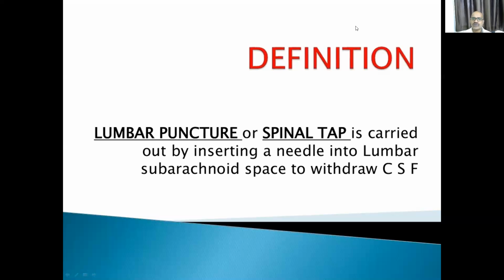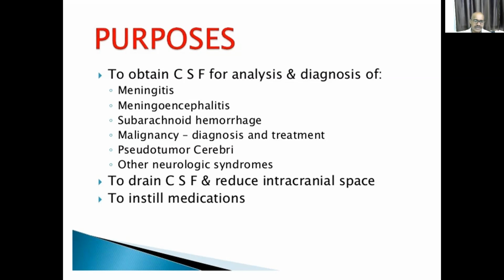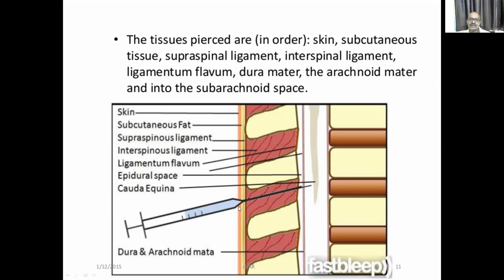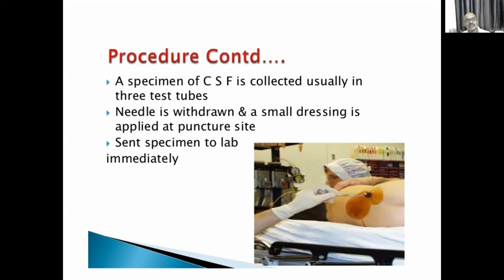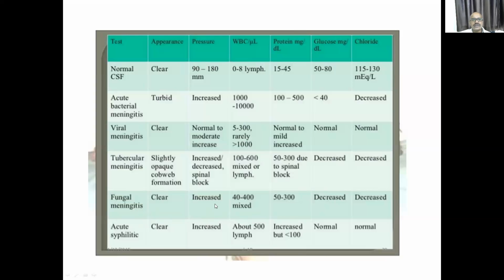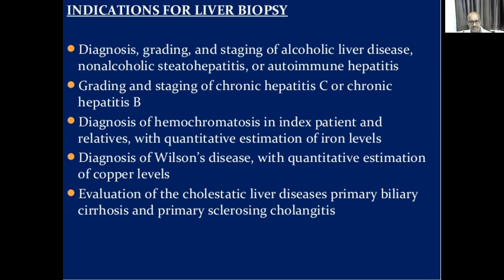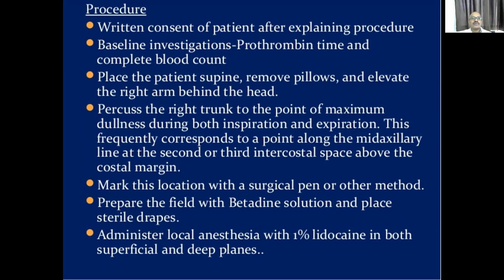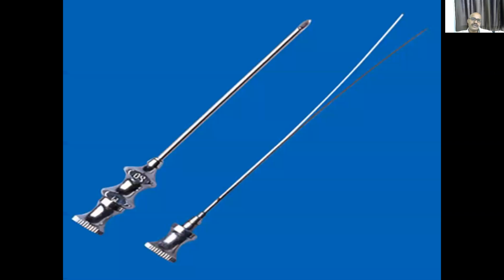Prof Dr R Sudhakar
Instruments:Liver biopsy & lp needle